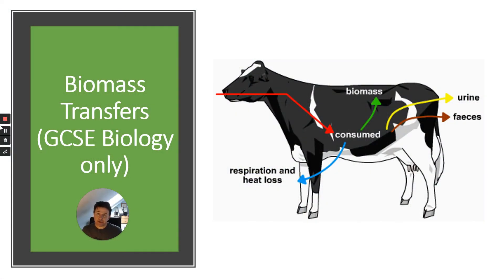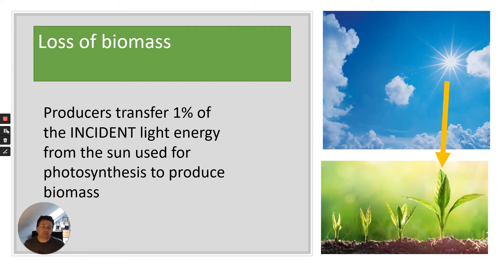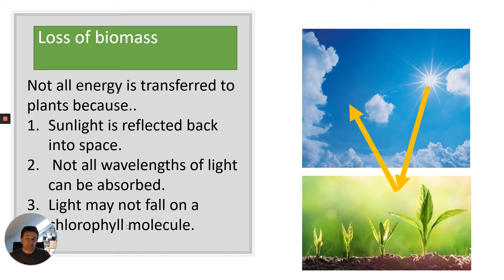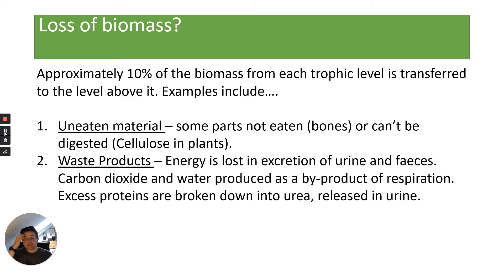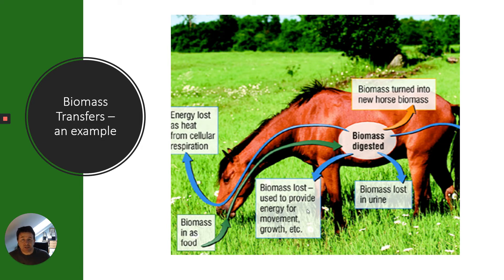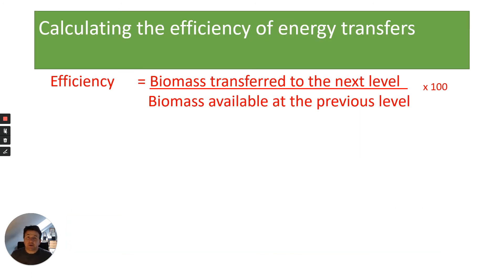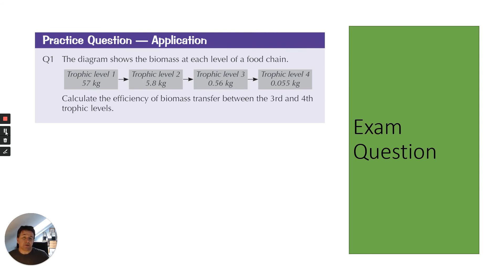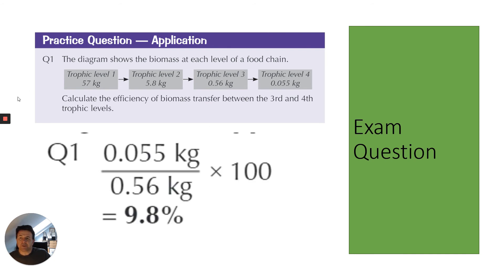Biomass transfer (GCSE Biology ONLY)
DrBiology looks at how biomass is transferred along a food chain. How energy is transferred through trophic levels and how biomass is lost. He also examines how to calculate the efficiency of biomass transfer.